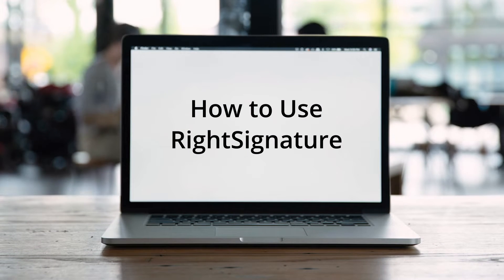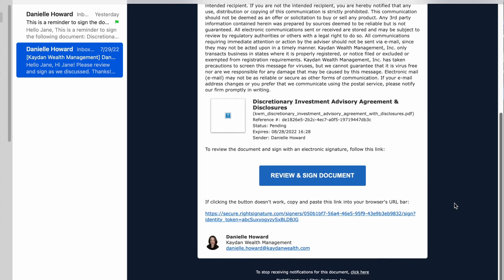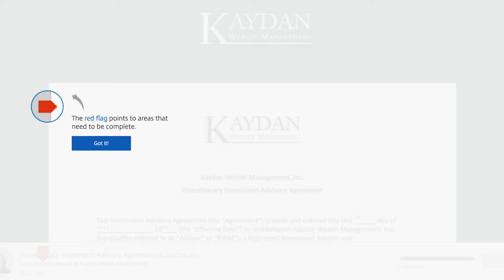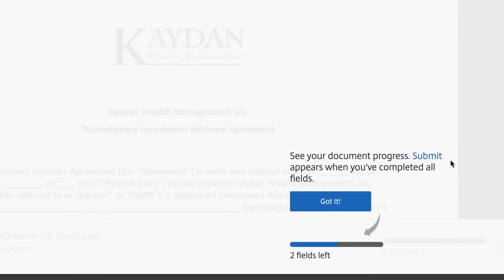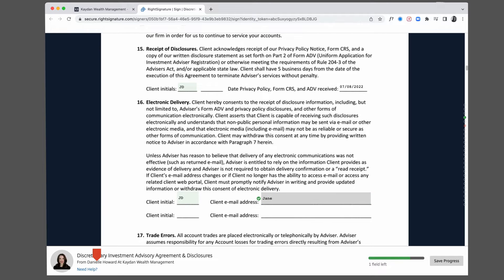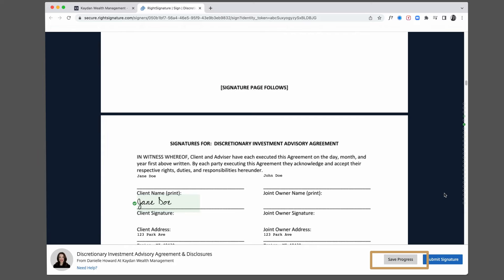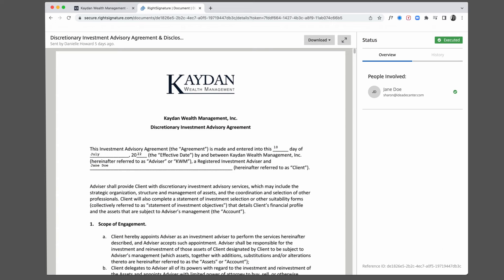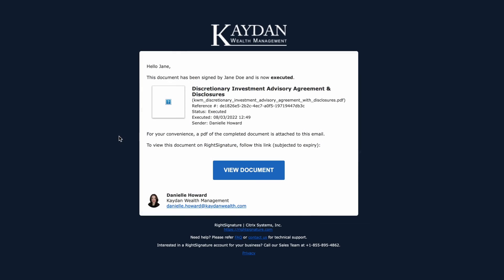Use RightSignature to Securely Sign Important Documents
Investment advisory services are offered through Kaydan Wealth Management, Inc, a Registered Investment Advisor. The firm only transacts business in states where it is properly registered or is excluded or exempted from registration requirements. Registration as an investment advisor does not constitute an endorsement of the firm by securities regulators nor does it indicate that the advisor has attained a particular level of skill or ability.